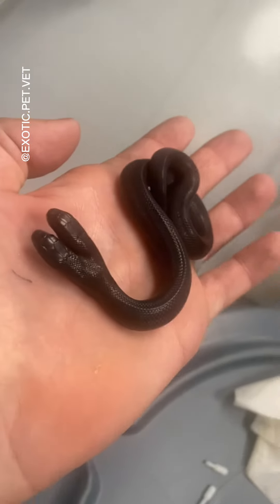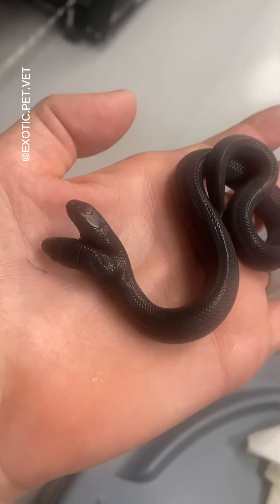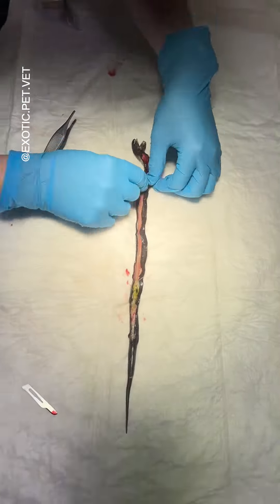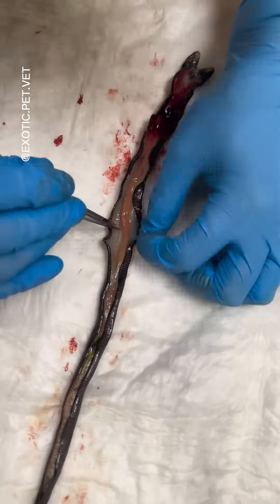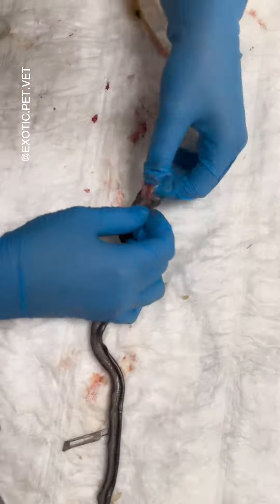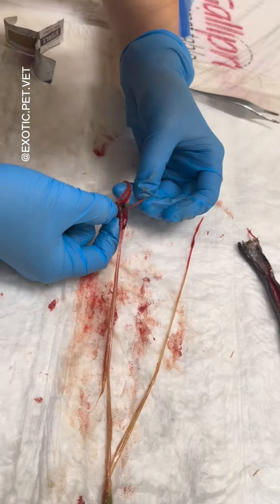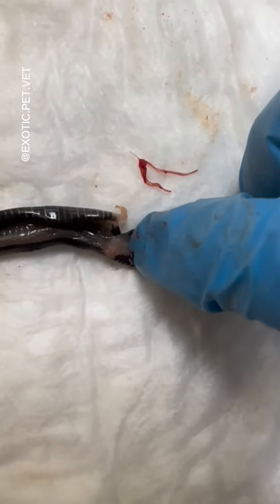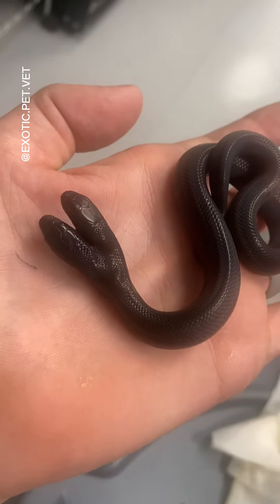Two-Headed Snake X-Rays and Necropsy